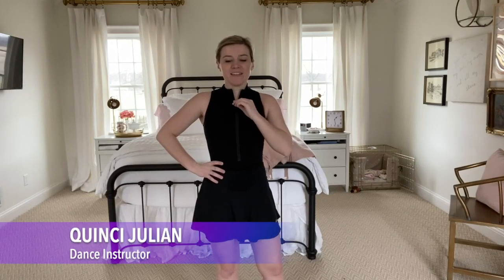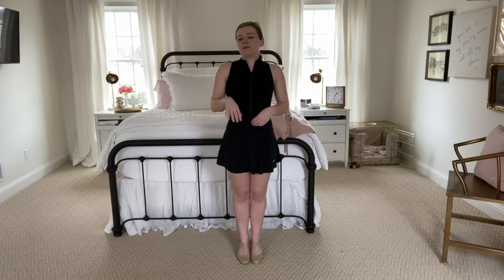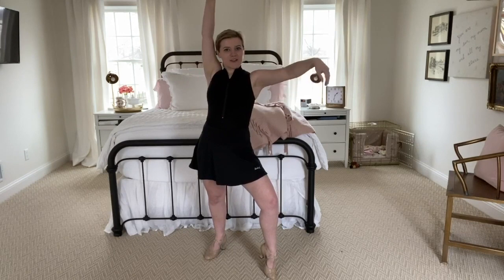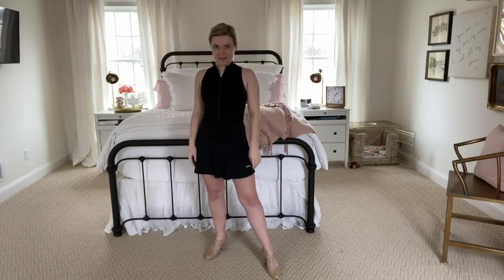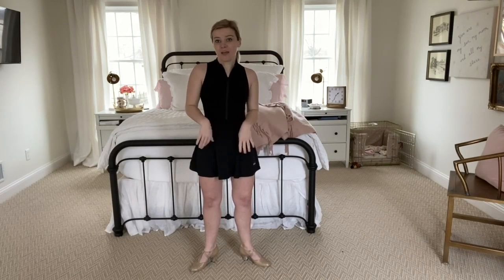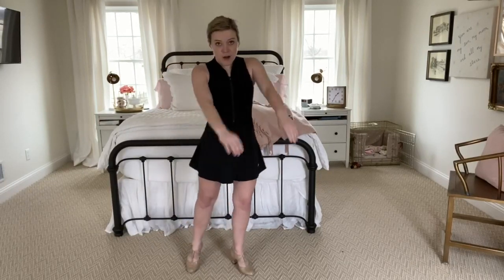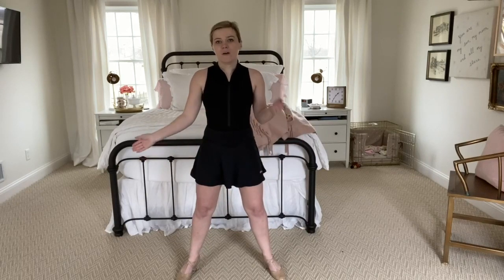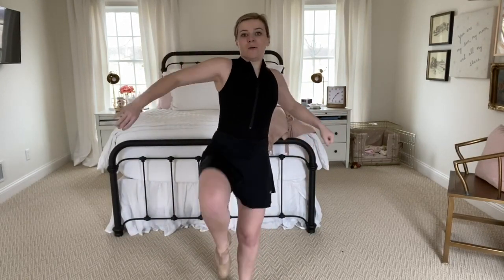"Too Darn Hot" Dance Tutorial | Premier Arts Virtual Academy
Make some space and grab some water because today's lesson is both a dance lesson AND a workout! Join one of our Dance Instructors, Quinci Julian, and as she teaches you actual choreography from the 2019 Broadway production of Kiss Me Kate!

Be sure to  record your incredible dancing and share it with us!